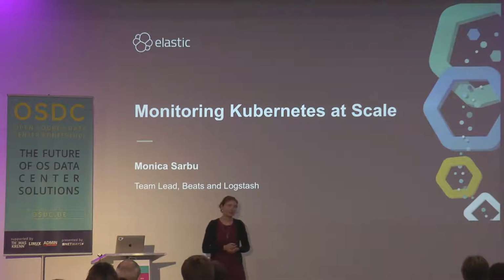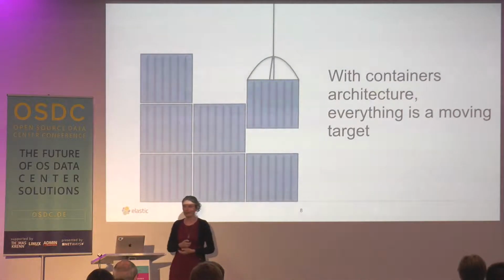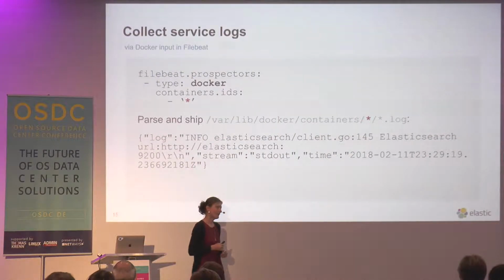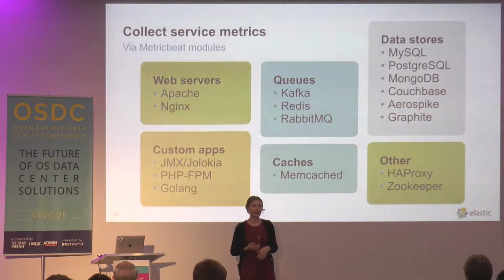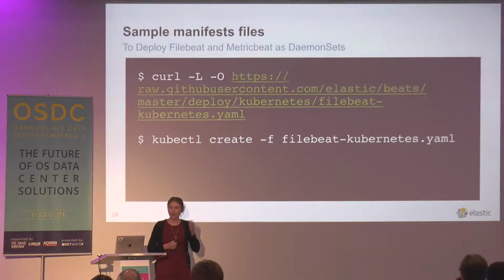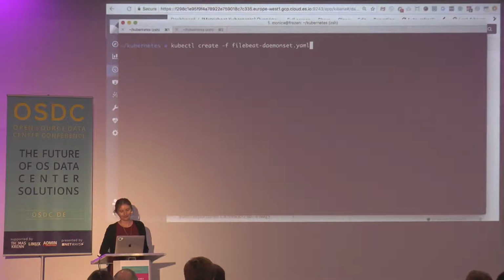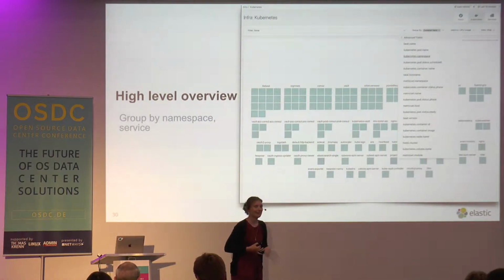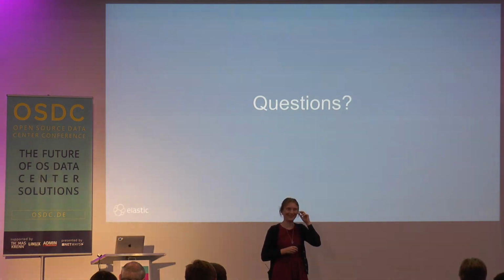OSDC 2018 | Monitoring Kubernetes at Scale by Monica Sarbu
Kubernetes is changing the game in the data centre, but also in the monitoring and troubleshooting landscape. Static tools and vertically scalable TSDBs are no longer fit for the job. Large-scale dynamic infrastructures require scalable dynamic monitoring.
This talk presents how the Elastic Stack collects logs, metrics, and APM traces from the applications running in Kubernetes:
   – Collect application logs, metrics and enhance them with Kubernetes metadata
   – Collect application metrics from Prometheus endpoints
   – Collect Kubernetes metrics
   – Collect application performance traces (APM)
   – Autodiscover new pods and monitor them based on their type
   – Control the monitoring via Kubernetes annotations
   – Use Kibana as a single looking glass to visualize the collected data